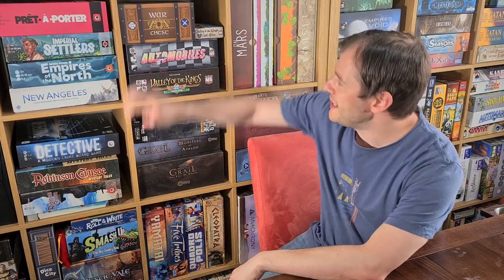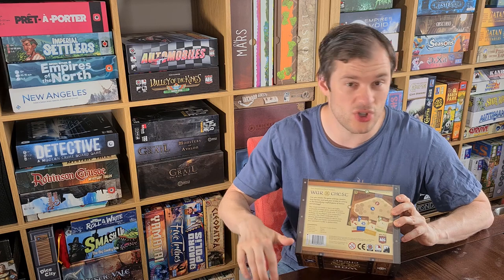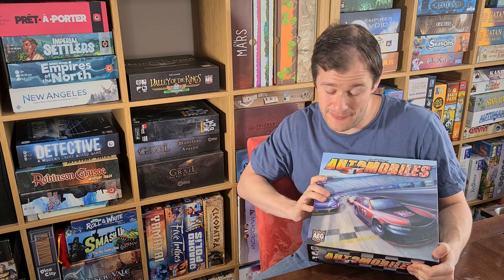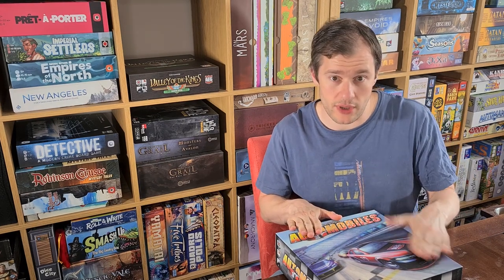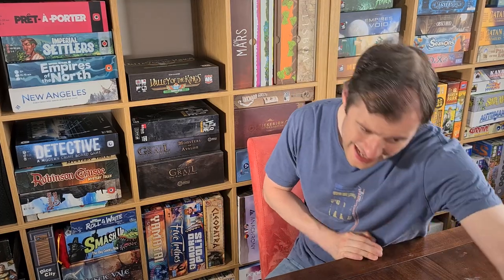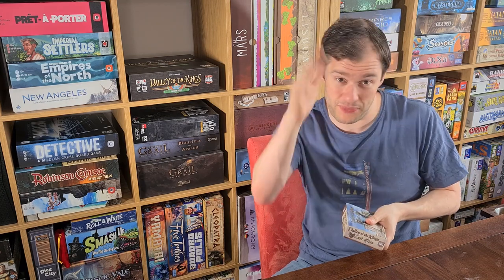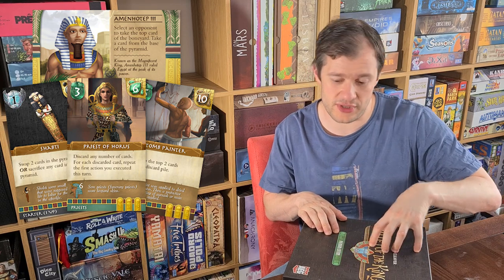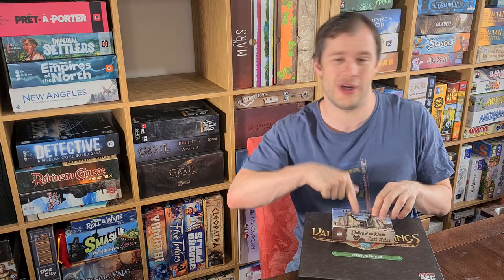My Games Collection - Shelf by Shelf - #25 - The Broken Meeple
You requested it as a community. And being the glutton for punishment I am, I decided to adhere to your requests! :P 2 rooms, 3 Kallax Units, 48 Squares, Over 200 Games. it's time to go shelf by shelf and talk about my entire games collection, one cube at a time!

We're now looking at Room 2 - there's a lot of shelves to talk about!

Please check out the other videos on this channel as well as my official blog page.

Trolls will not be tolerated and any comments that aren't discussing the topic or providing useful constructive criticism will be deleted. If I'm feeling nice, you'll get a warning.

Credit to the users of BGG & Scott King for imagery used.
Credit to Movieclips.com for any clips used.
Full credit to TeamFourStar for their amazing DBZ Abridged series for clips used - please support them and the official release!
Credit to MotionArray for Adobe based templates/music